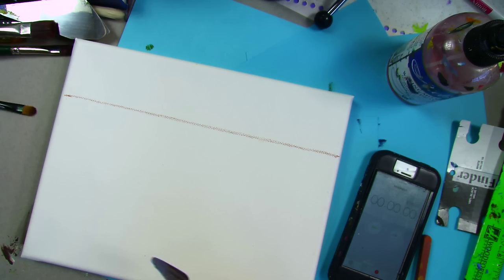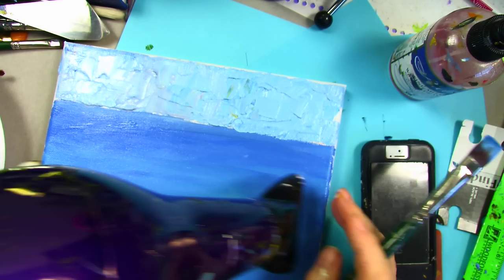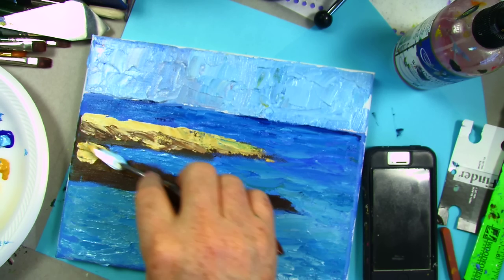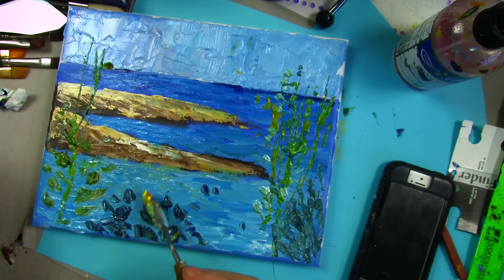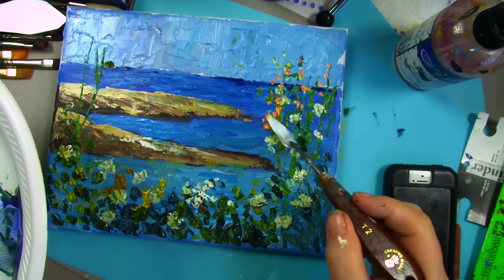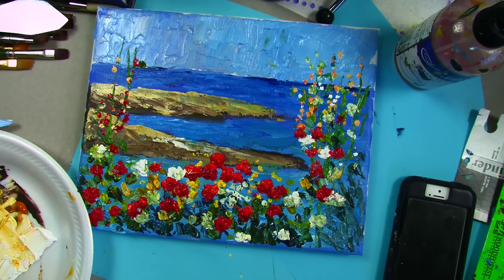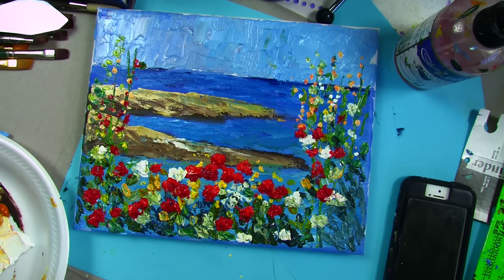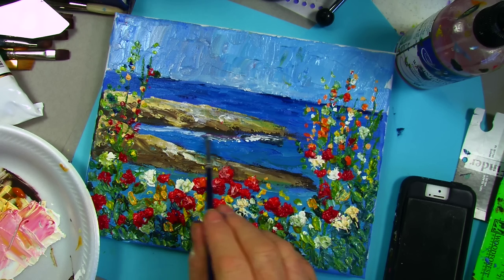15 min Painting Challenge March 6: Palette knife # paint15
15 min Painting Challenge
The Art Sherpa challenged me to complete a painting in 15 minutes, not talk about the painting while I was doing it,but blog about some other topic. Join me in this palette knife 8x10 painting challenge, and find out how you can WIN THIS PAINTING as I will be giving the finished art work away. in a random drawing. see video for details.. I think this was great fun. And by the way ART SHERPA: RIGHT BACK AT YOU WITH THE CHALLENGES...
Drawing to be held March 30, 2015..Winner announced April 1, 2015.Good luck everone
Ben Walker won the painting is this video out of a total of 39 comments in the drawing